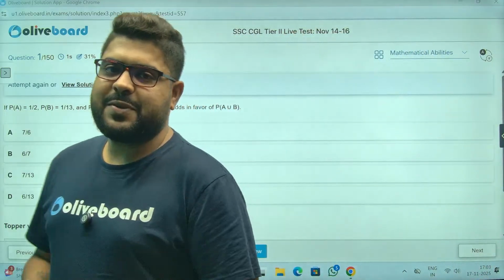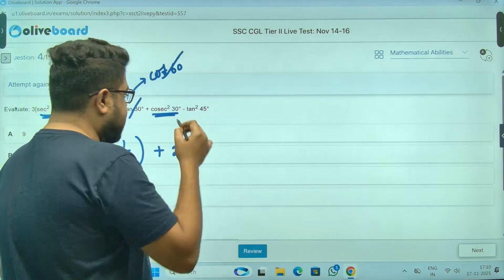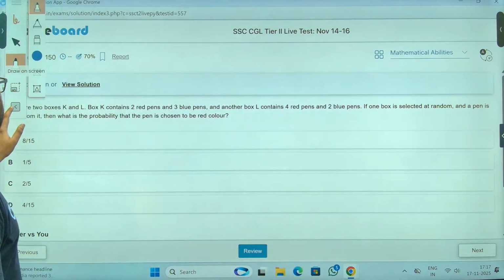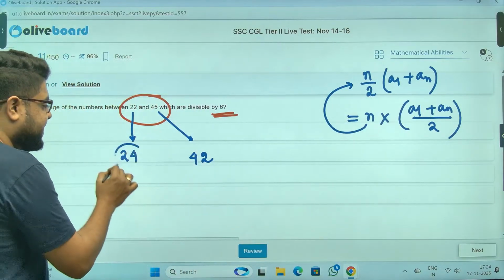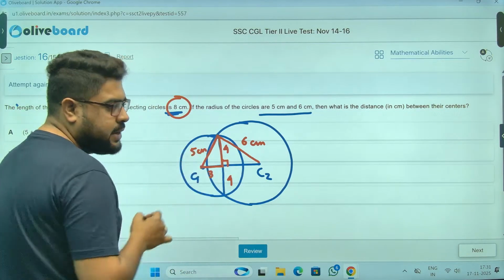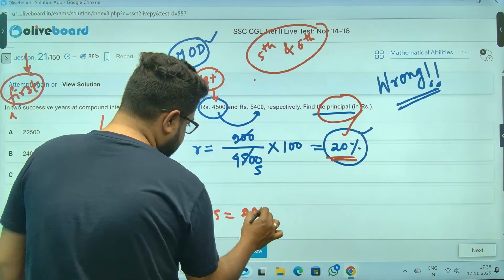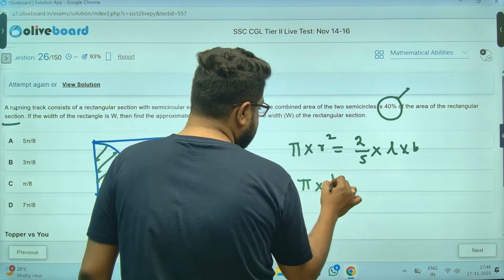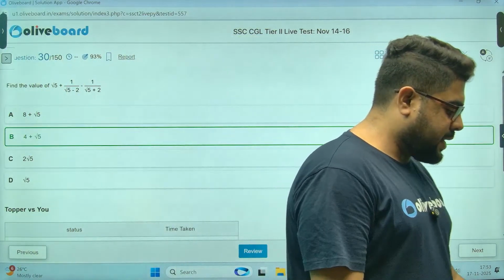SSC CGL Tier 2 Maths 2025 | Mock Test | 17 Nov LIVE Solution & Questions | Maths By Oliveboard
Got your eyes on the SSC CGL Tier 2 2025 exam? 🎯 It's time to put your Maths skills to the ultimate test! Join the Oliveboard team for a special Live Mock Test for the Maths section on 17 Nov. This session is designed to give you a feel of the actual exam and help you identify your strengths and weaknesses before the big day.